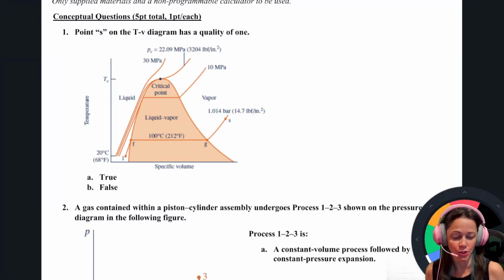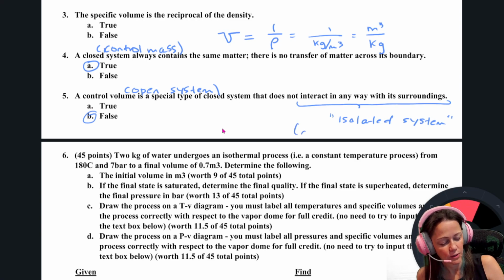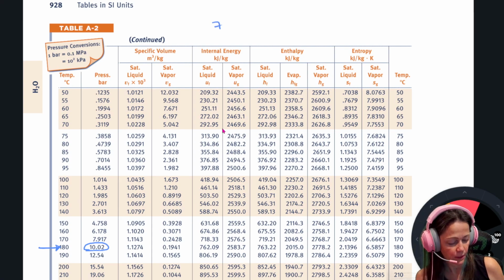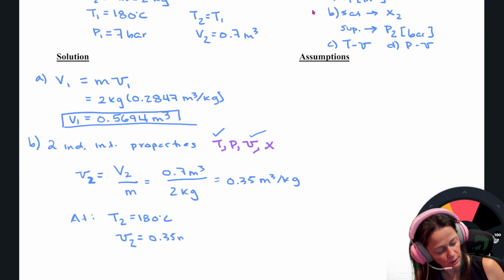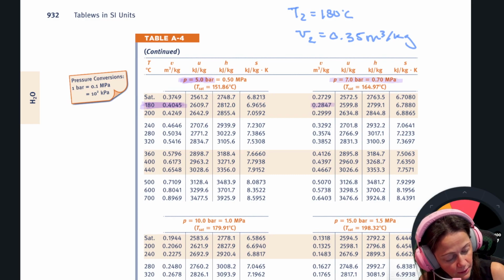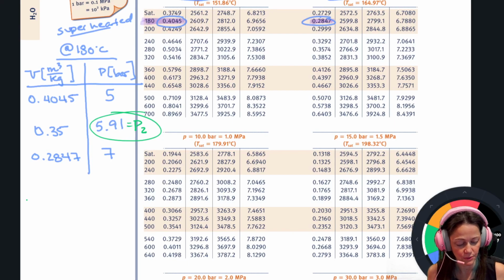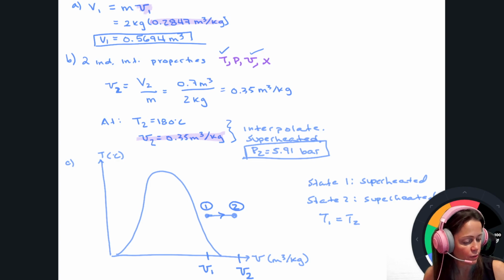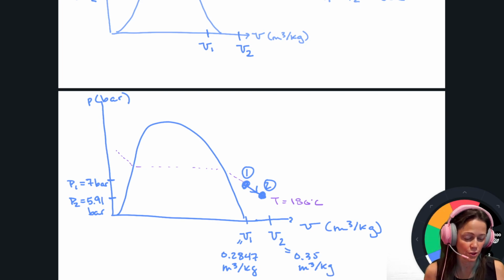MEGR 3111 Unit 1 Exam Spring 2023